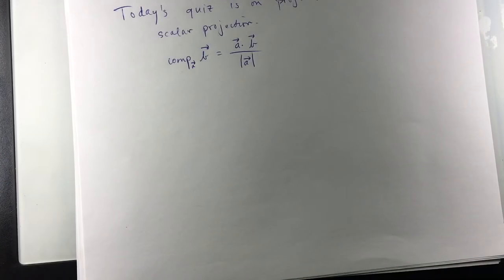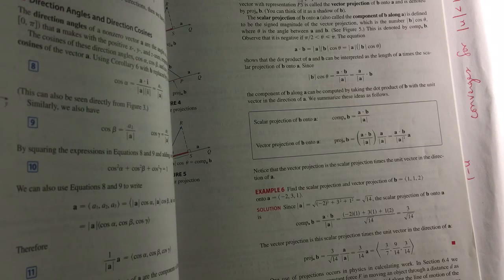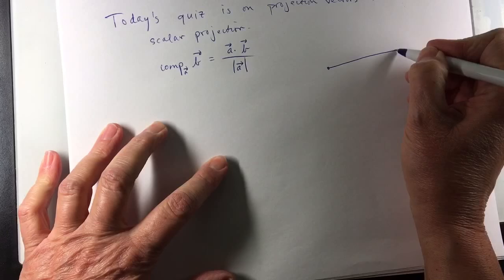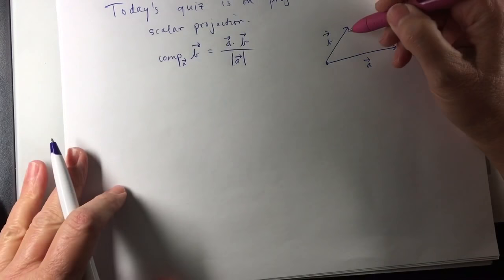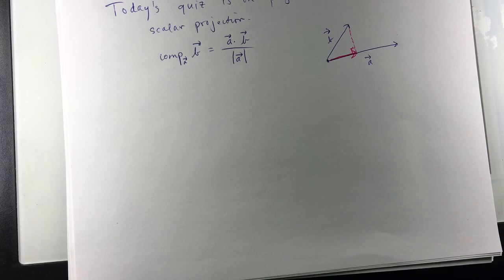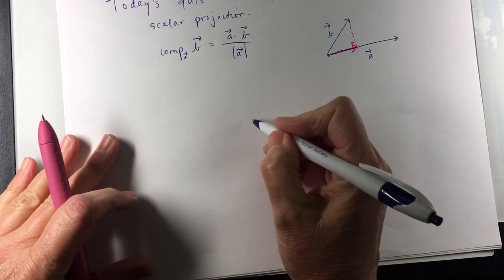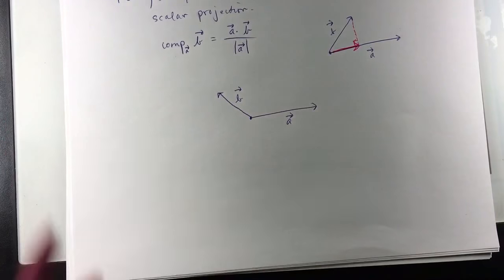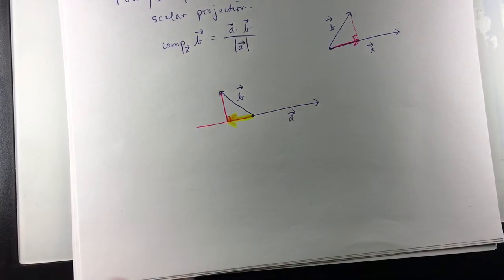Calc 2, video 1 of 4, Jan 26